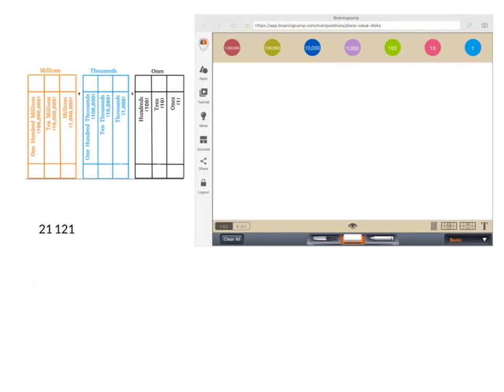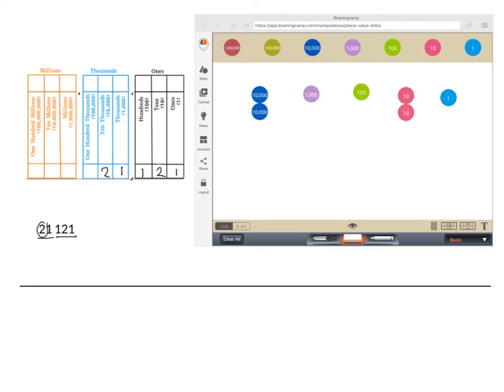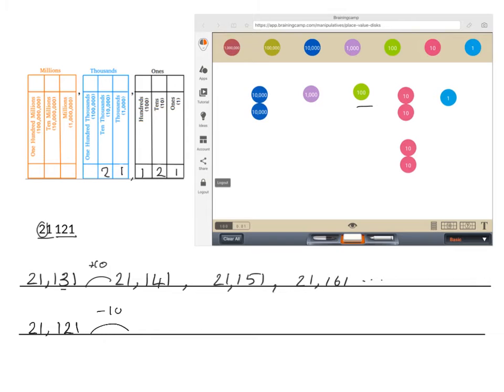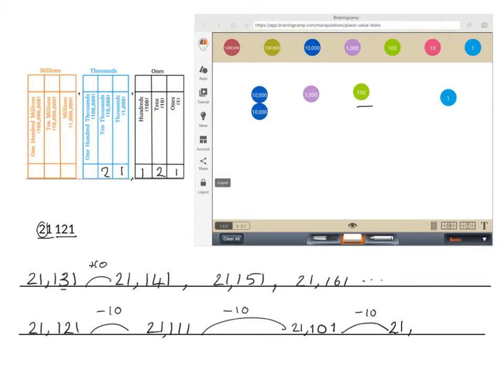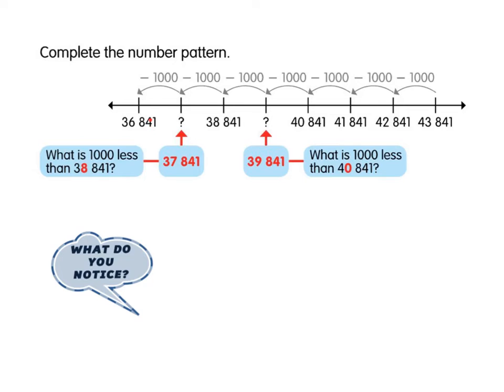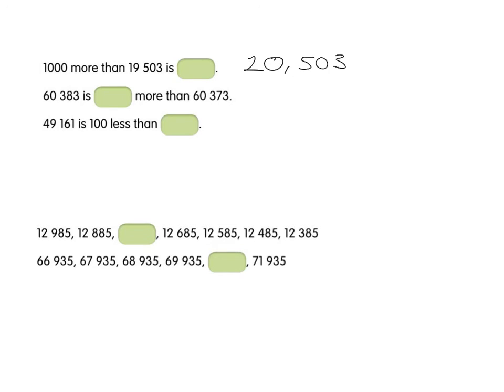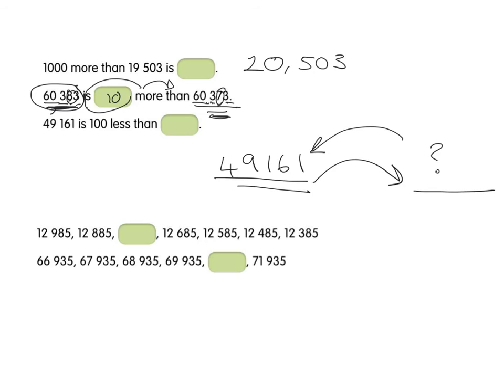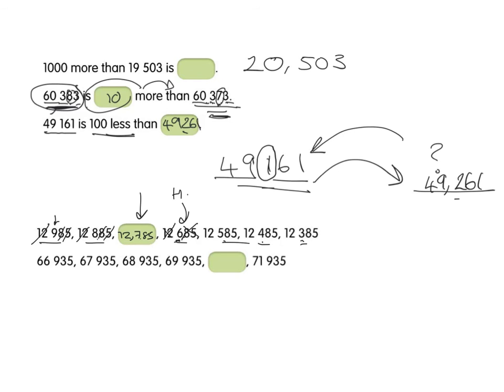4a1 Numbers to 100000 Lesson 3 Number Patterns